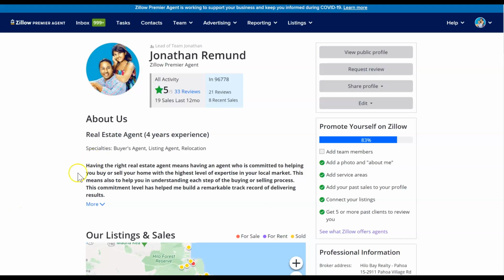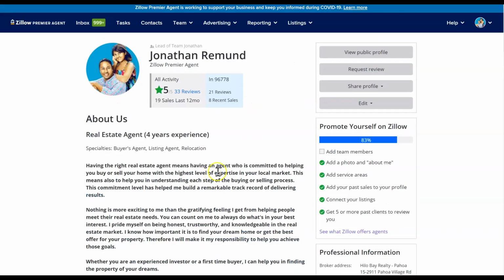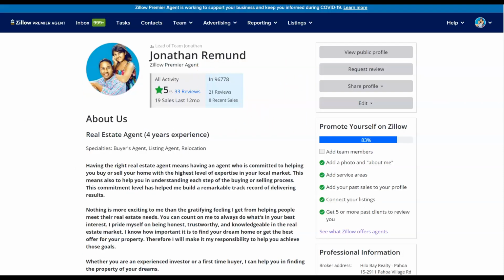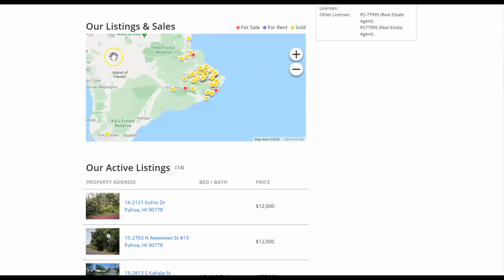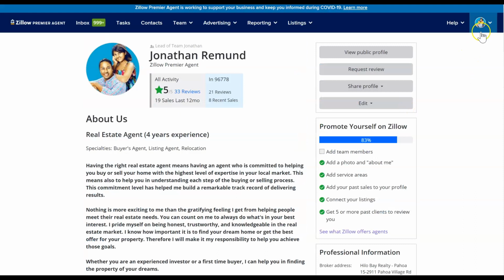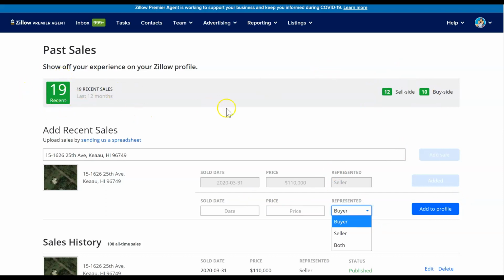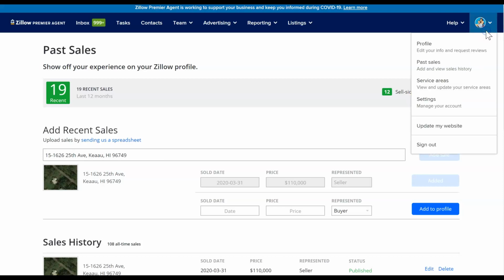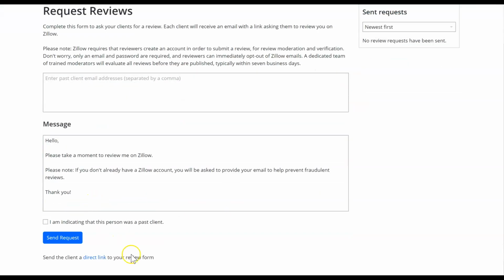3 Tips For Zillow - Real Estate Tips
3 simple tips to supercharge your Zillow profile.